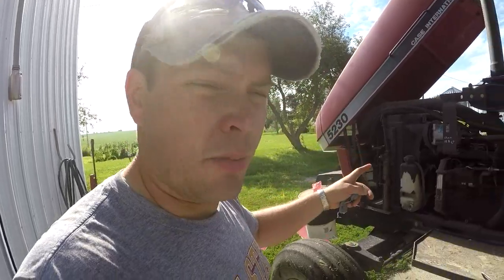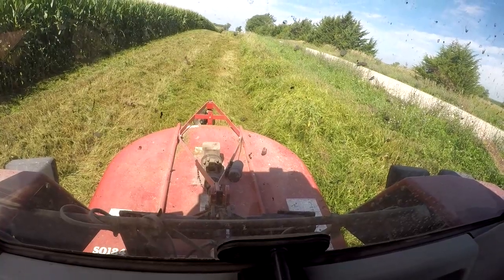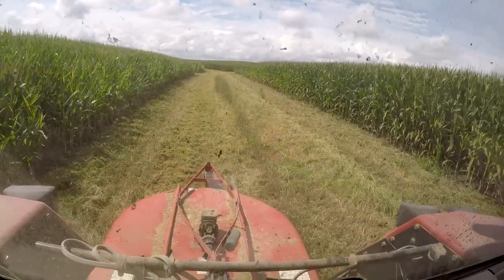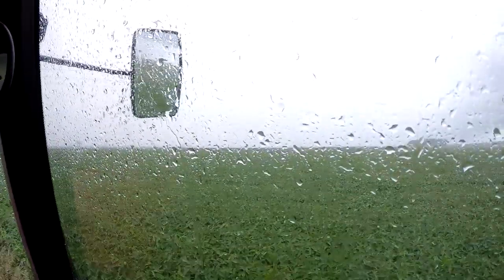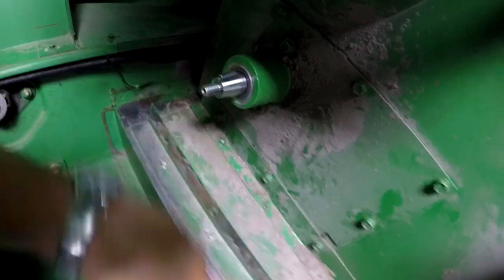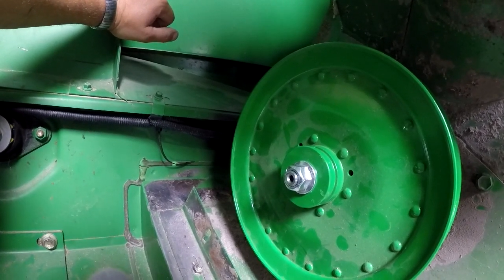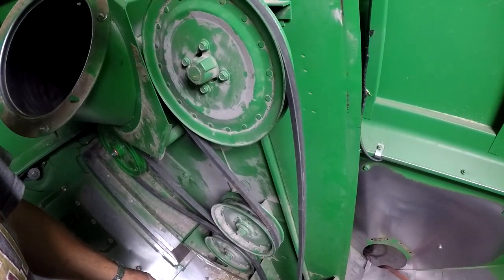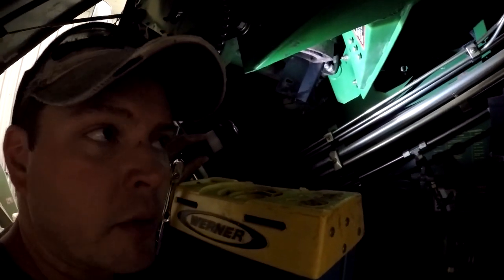Mowing Waterways - Combine Reassembly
Mowing waterways and road ditches (with a few setbacks)
Re-installing grain tank loading auger gearbox in JD 9510